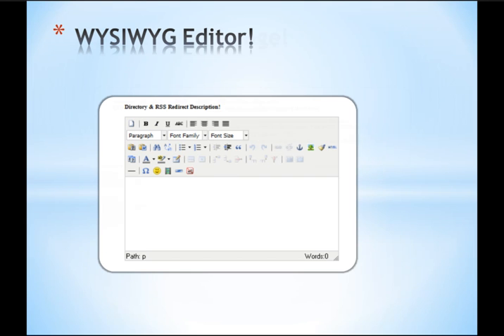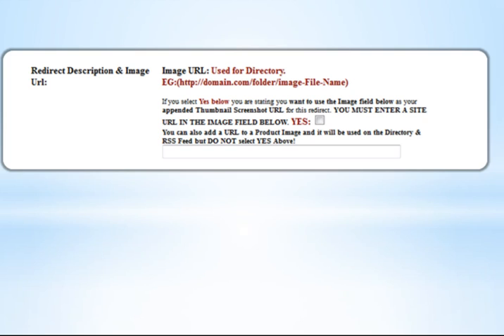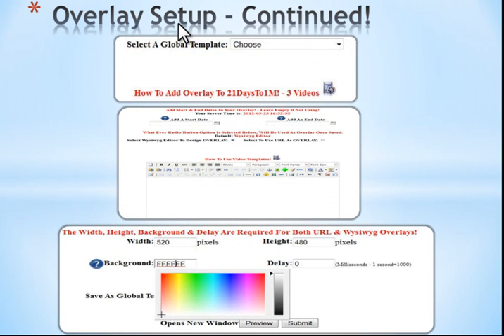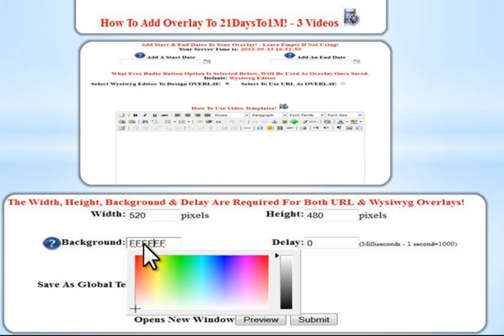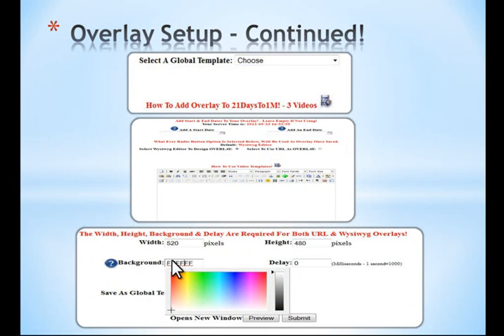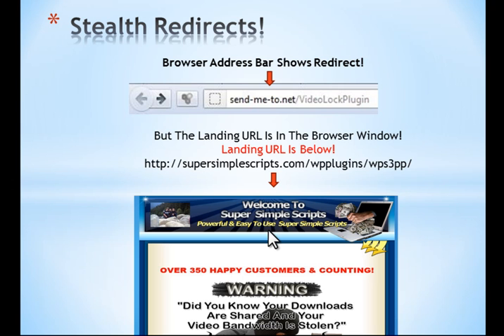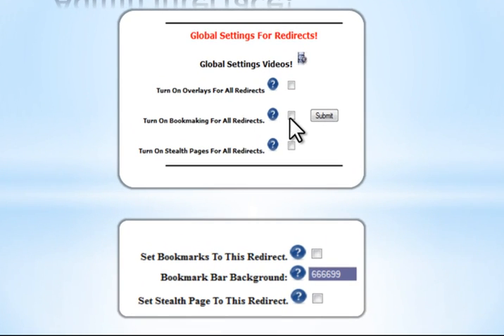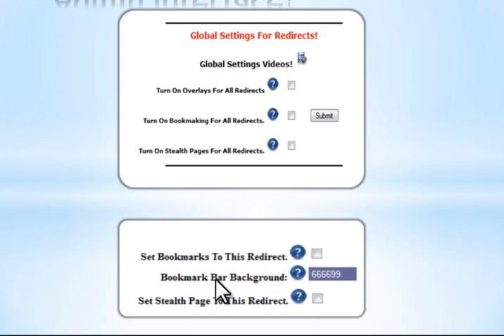Features & Admin Interface Using Screenshots - Video 2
Our Redirect On Steroids...It's Much More Than A Redirect!